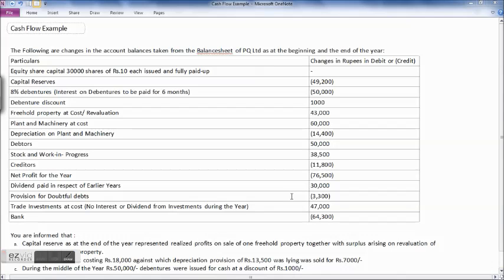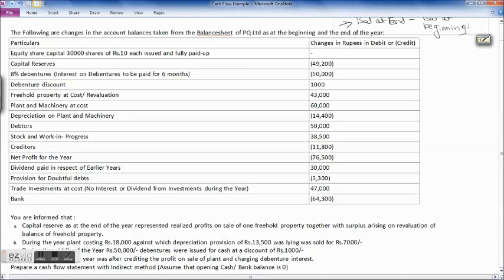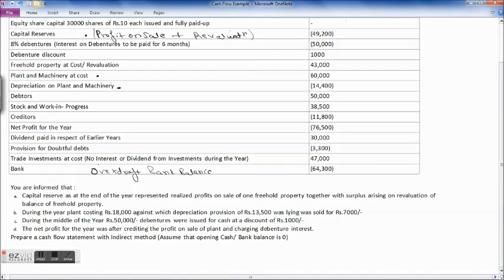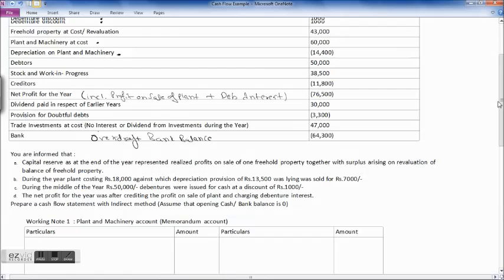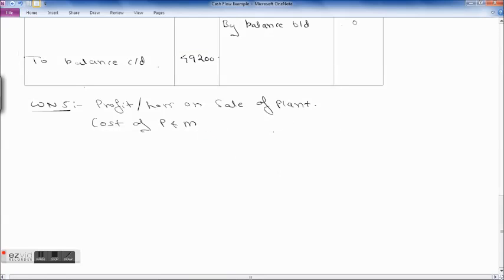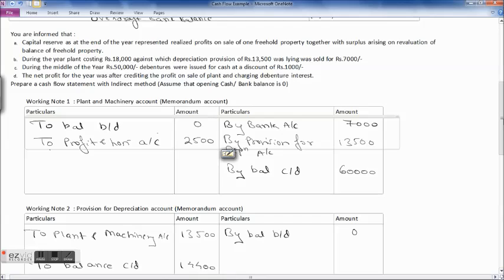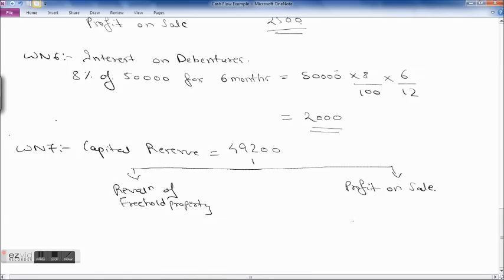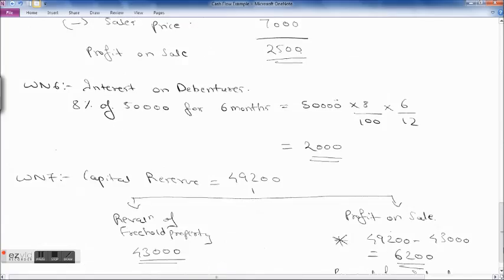How to prepare Cash Flow Statement (Indirect Method) Example Part 1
This video explains example of how to prepare Cash flow statement by Indirect method.For more accountancy and finance related online courses